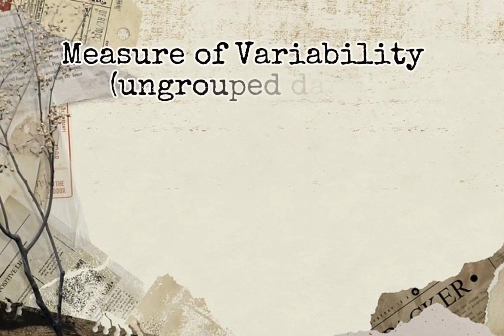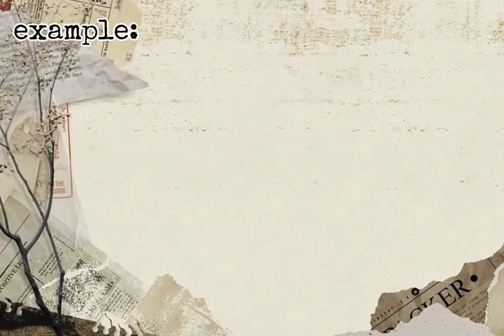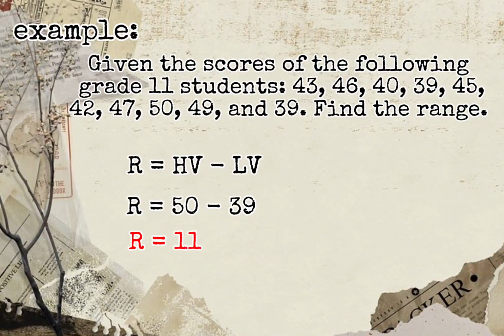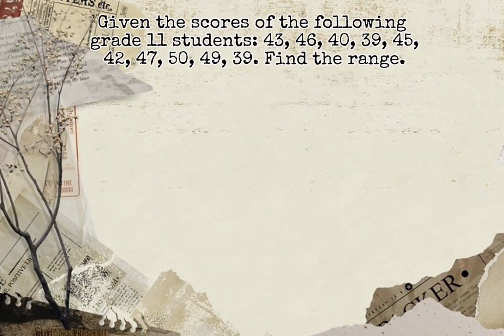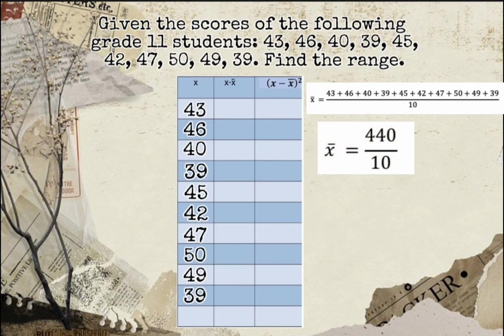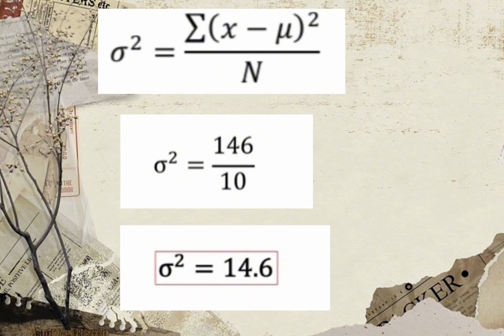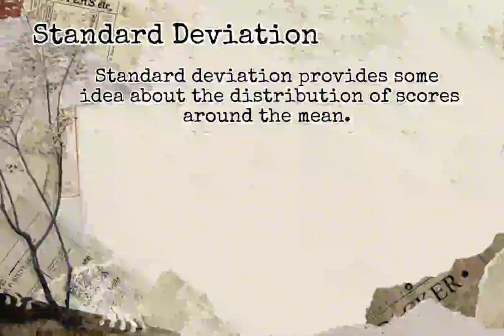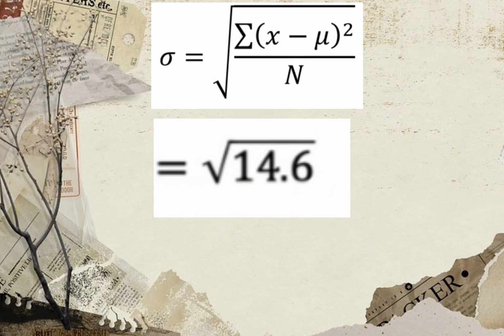Measure of Variability (ungrouped data)